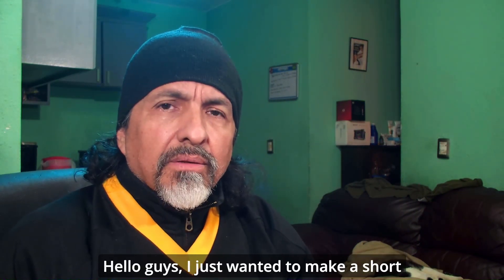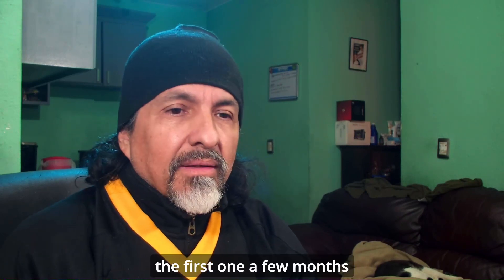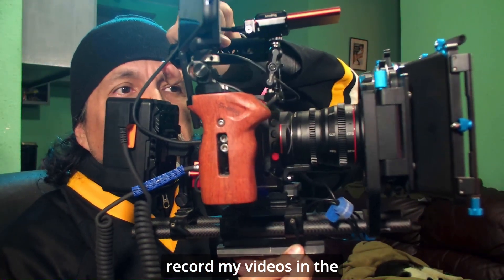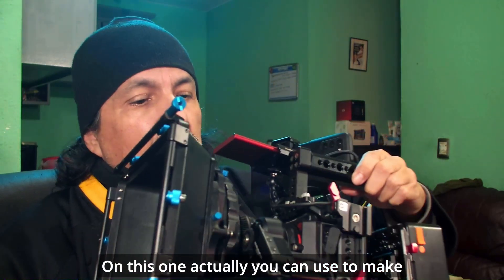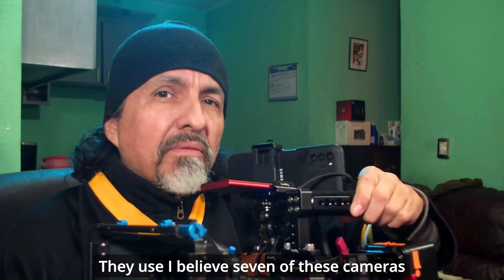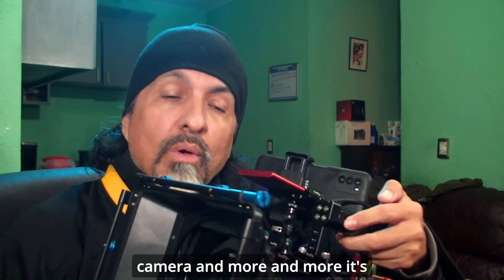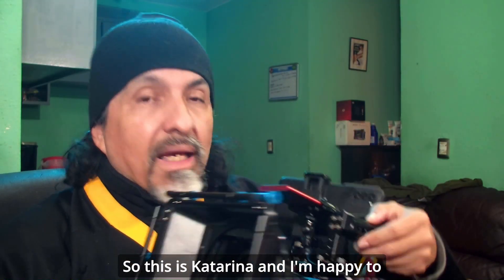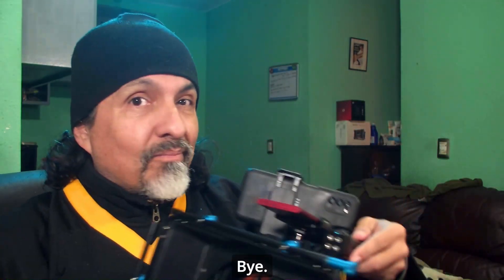KATERINE - my awesome CINEMA cam !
Introducing my main cinema camera, that I also use in this channel :)